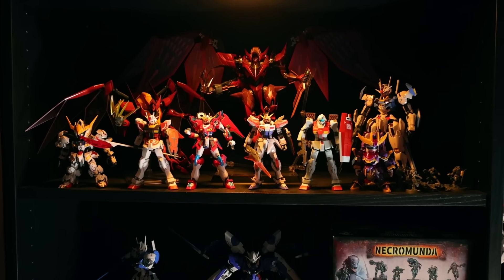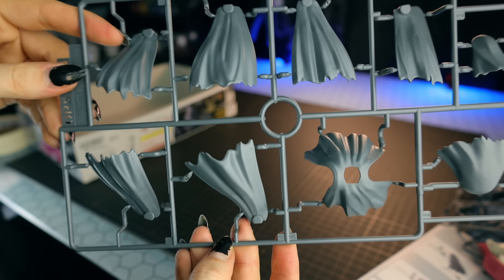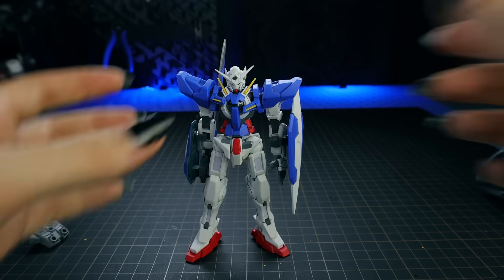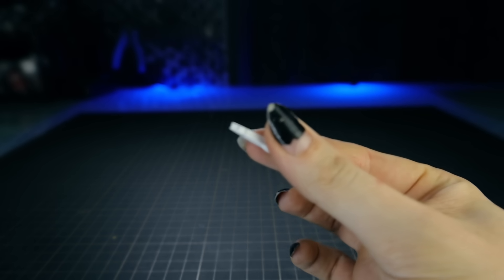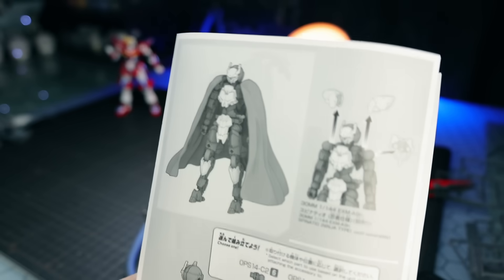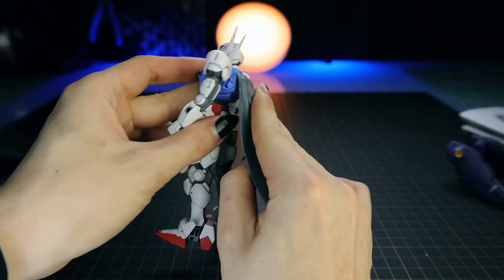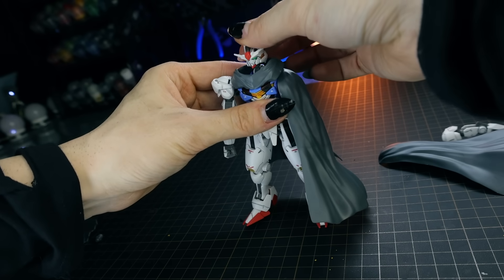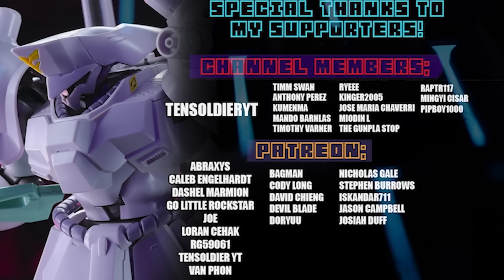Gundam Aerial Repair? - Build Dynamic Mysterious Customs WIth 30mm Multi Cloth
A mysterious Gundam Stranger.